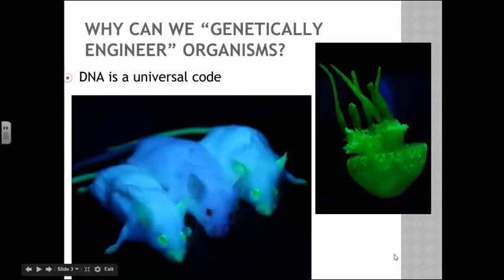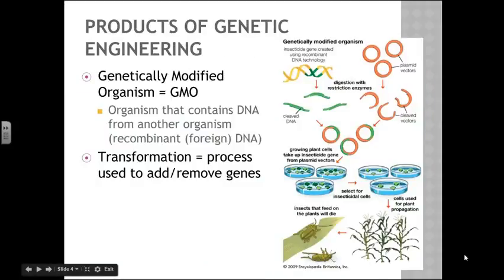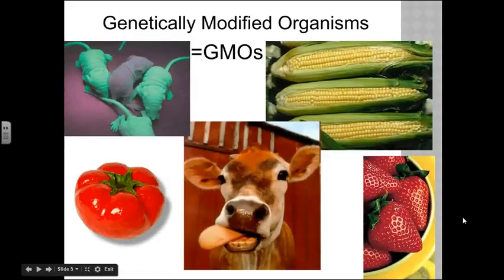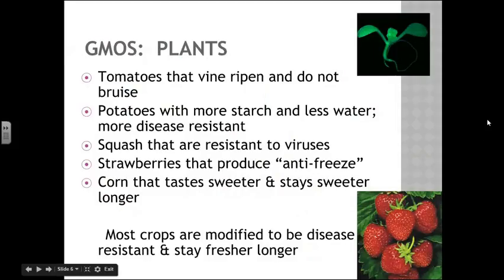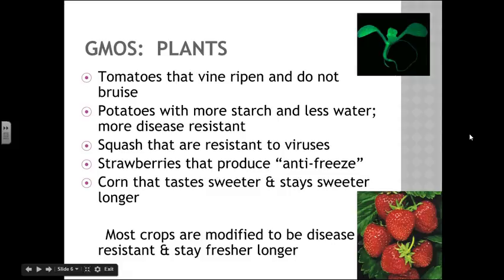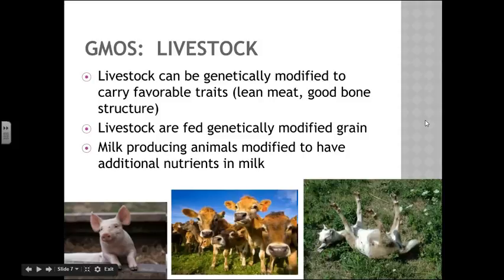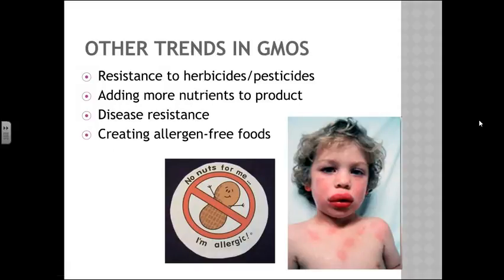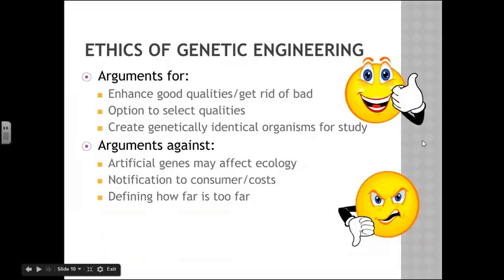GMO's and Genetic Engineering